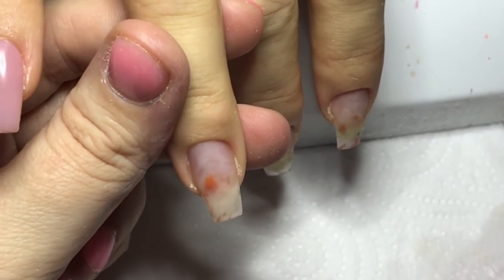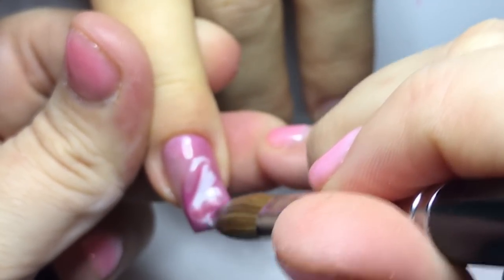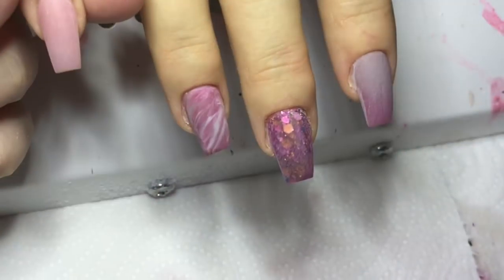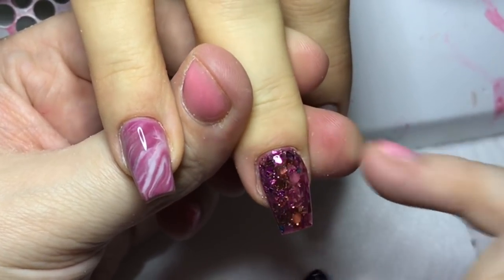Acrylic nail tutorial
products used.

Naio nails - flawless

Cjp system- Cola cubes  coconut milk, beachwalk , the one liquid

Cuticle oil
NAFF STUFF- Cinnamon apple

Heavily inspired by Glitter_sparkle_cave